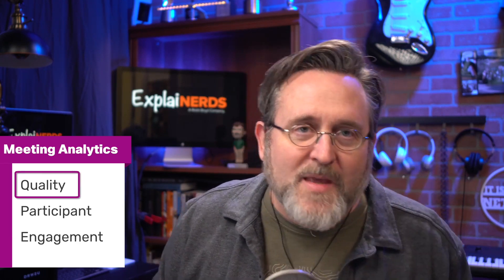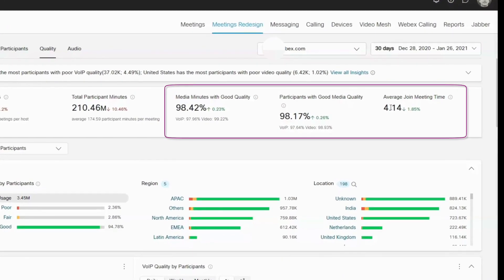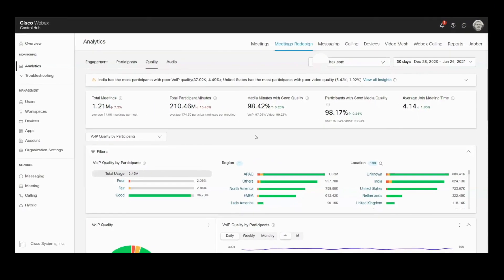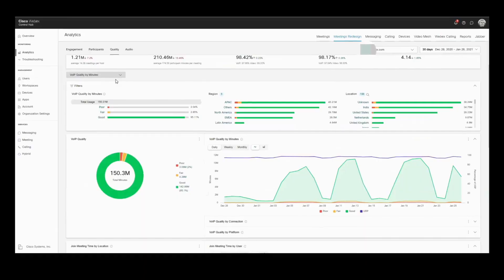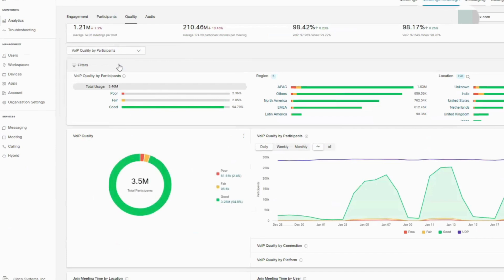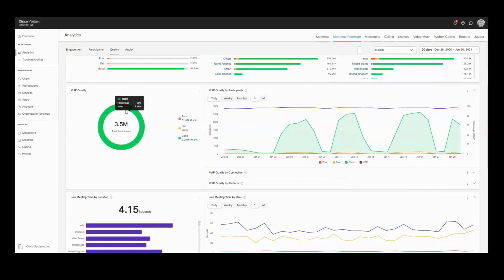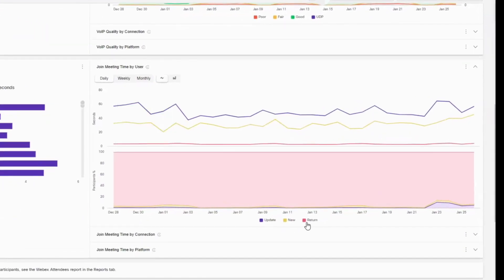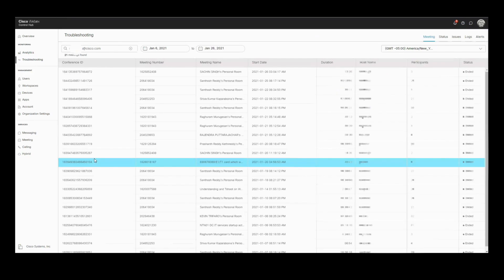Introducing the New Meetings Quality Analytics in Webex Control Hub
"Webex Control Hub provides interactive historical data analytics of user adoption for all Cisco Webex services. Now IT administrators can access real-time meeting insights to recognize adoption trends and understand the pain points and friction areas in their organizations. The newly redesigned meeting quality analytics page provides:

o Real time data capabilities
o New network quality KPIs
o User-friendly layout
o Faster load times
o High data resolution
o Contextual filtering